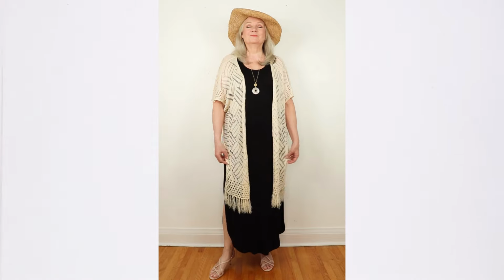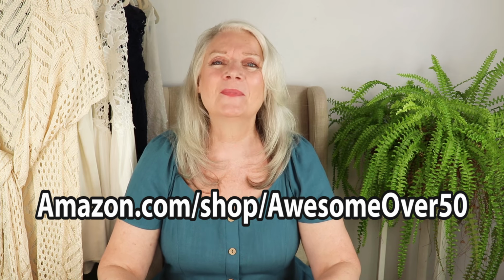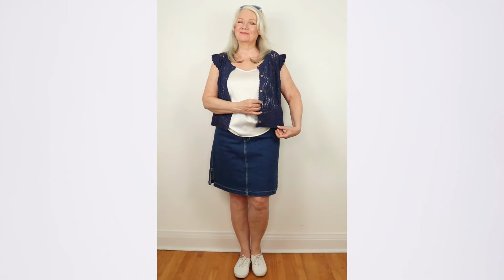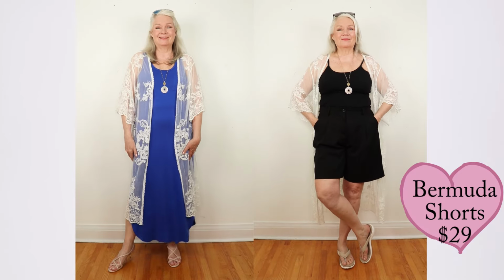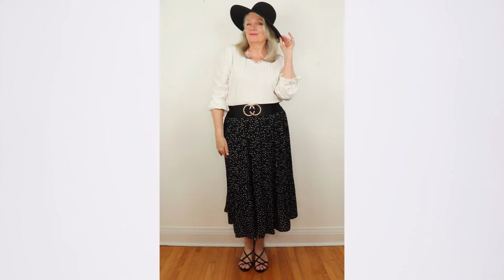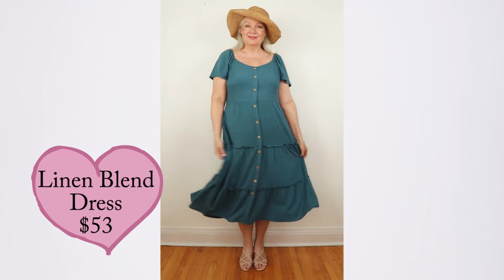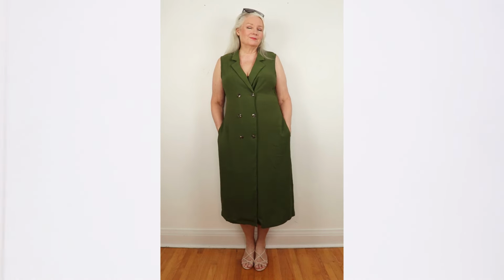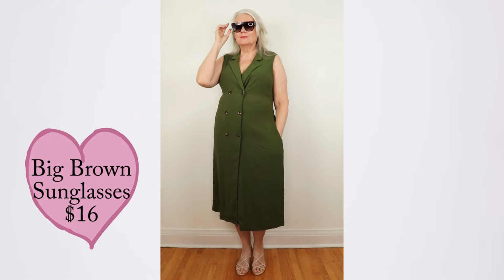Hide Arms Flabby & Wrinkled Summer Fashion Over 50 & 60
It's that time of year when many of us want to hide our upper arms especially if they are flabby or have wrinkles. Today I have 8 tips that will help and although many women over 50 & 60 enjoy my tutorials this styling one could be of interest to a woman in her 40s too. Enjoy! (many of the fashions I modeled are below...)
Blue Dress Wearing to Hosting Video
Open Front Long Crochet Cover Up
Lucky Brand Pendant Necklace
Foldable Packable Sun Hat
Strappy Beige Kitten Heel Shoes
Cropped Crochet Blue Cover Up
Jag Denim Skort
Keds Leather White Sneakers
Hanes White Cami
White Sheer Beach Cover Up
Blue Maxi Tube Dress
Bermuda Shorts
White Lace Top
Polka Dot Midi Pleated Skirt
Designer Look Wide Stretchy Belt
Black Strappy Kitten Heels
Wide Brim Black Floppy Sun Hat
Grace Karin Green Sleeveless Dress
Warner’s No Side Effects Bras
Brown Oversized Square Sunglasses
Above is my storefront (and.. you always pay the same as Amazon usually charges)
Thank you. I earn from qualifying purchases
*If you're curious, here's the info on the Ageless Transformation Masterclass